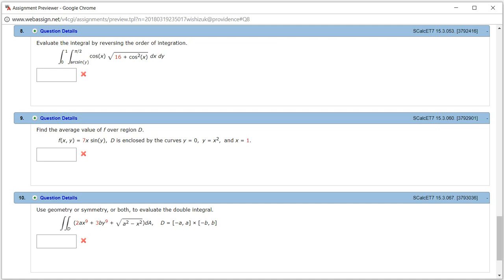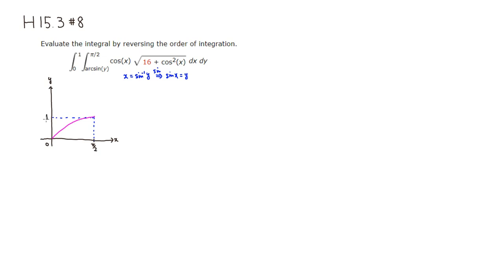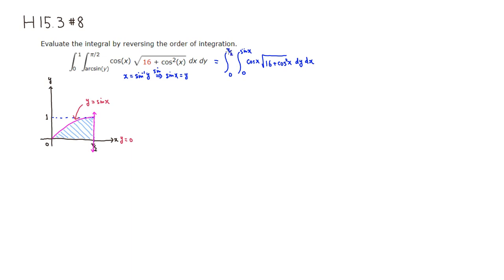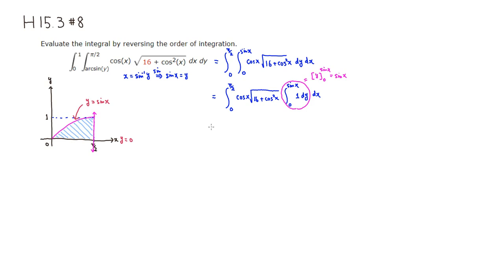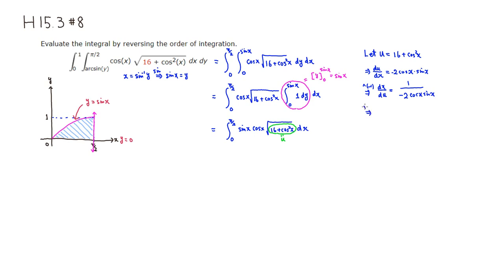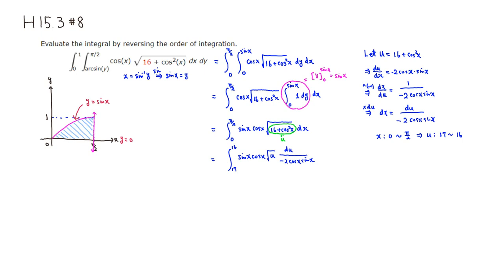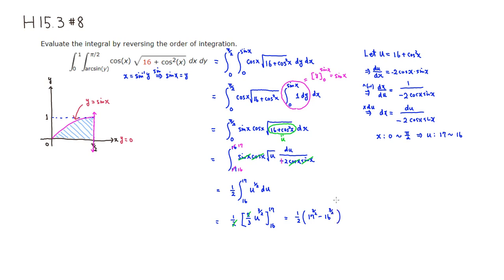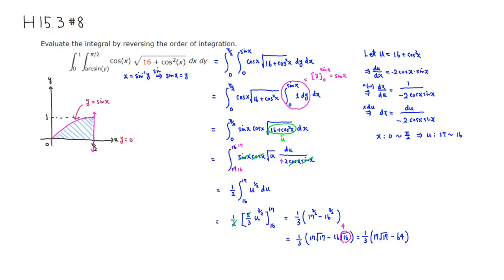MTH 223 H15.3 #8 (Spring 2018)